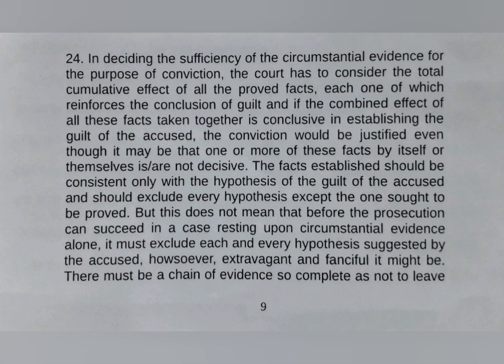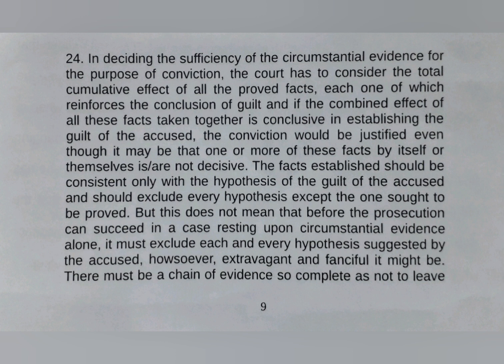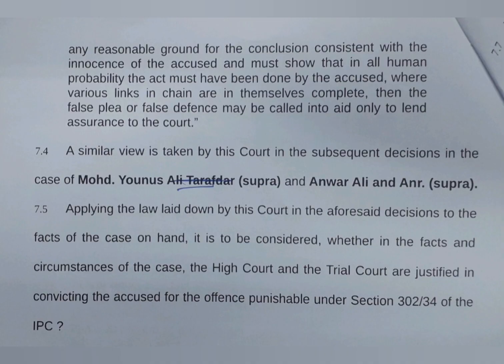120 WPM | Legal Dictation with Punctuation | SC Judgment | Raju vs. Rajasthan (2)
English Shorthand Dictations | Supreme Court Judgments | Legal Matters | Legal Dictations with Punctuations

Supreme Court Judgment dated 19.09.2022 titled Raju @ Rajendra Prasad  vs. State of Rajasthan